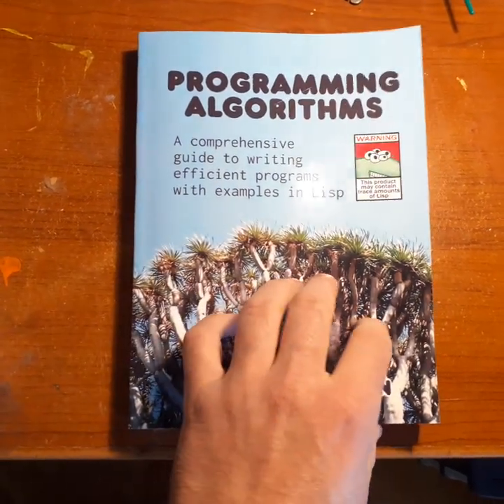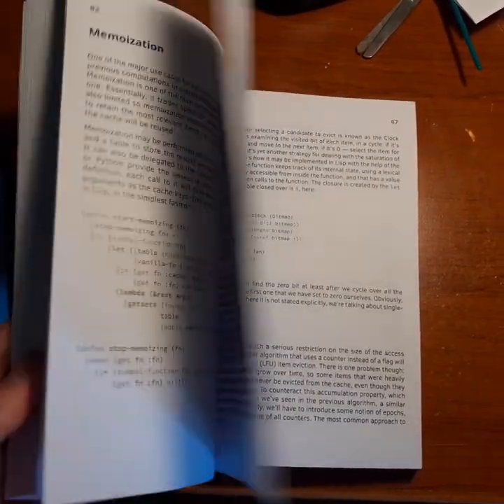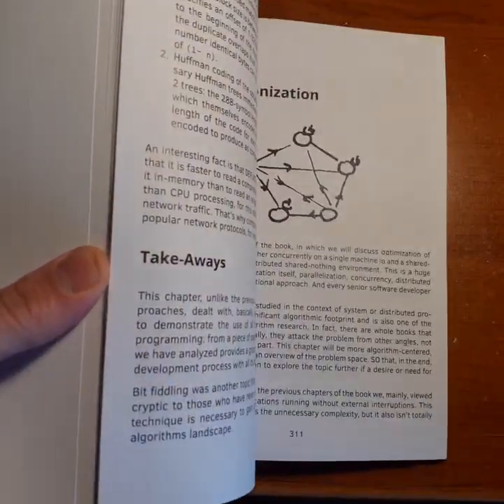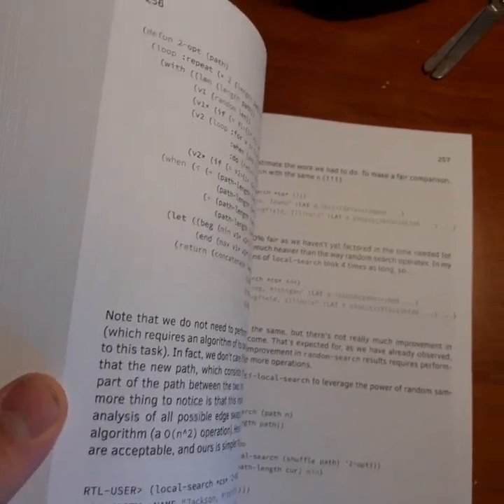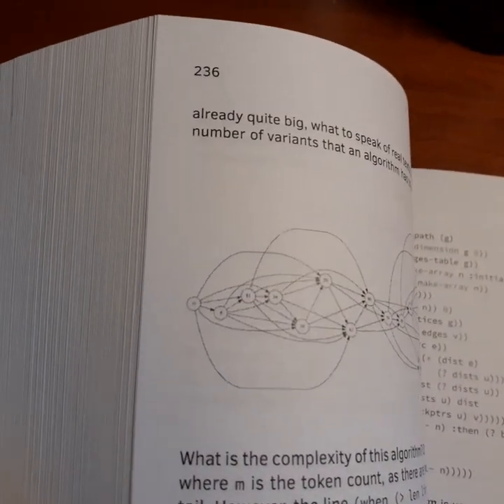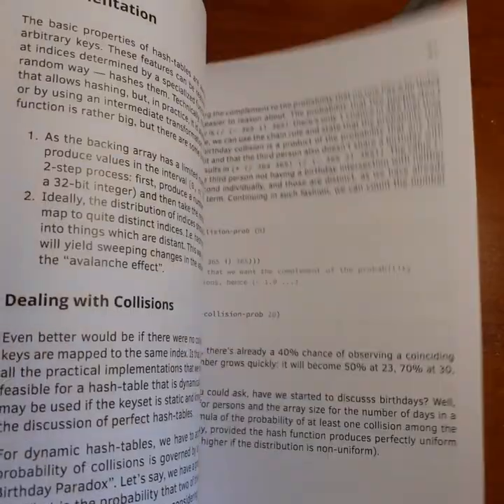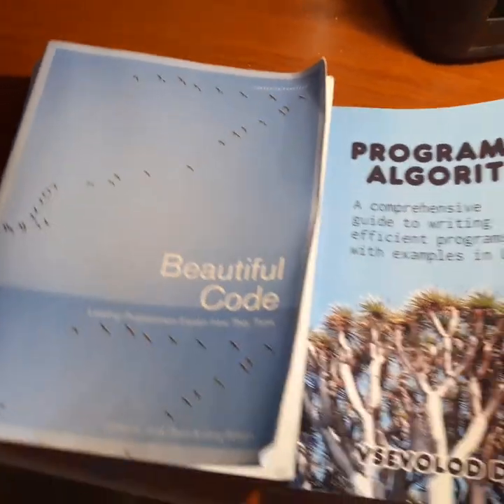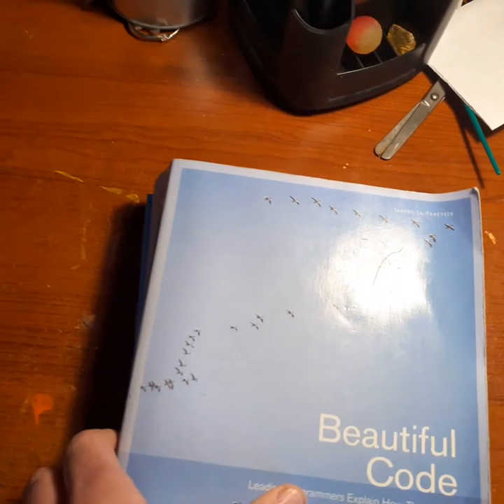"Programming Algorithms" book look & feel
A short display of how the book looks